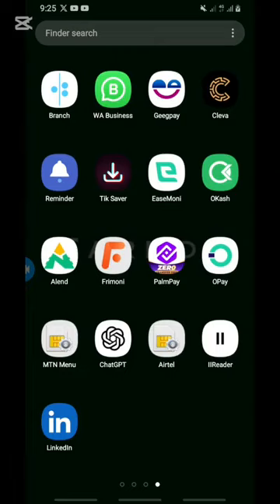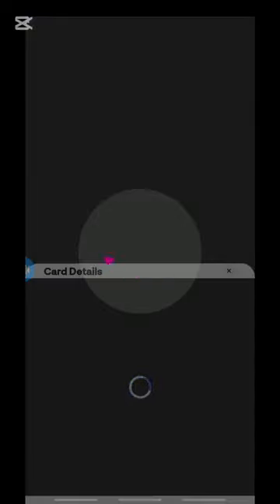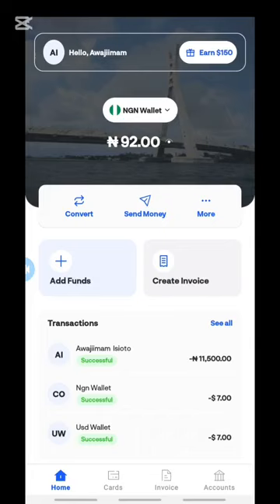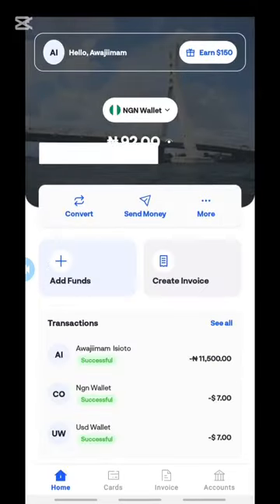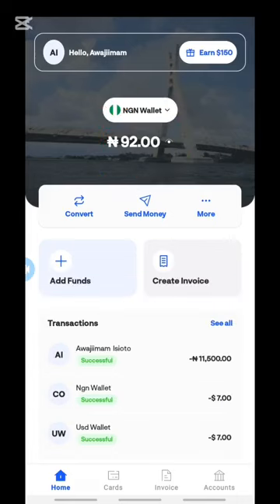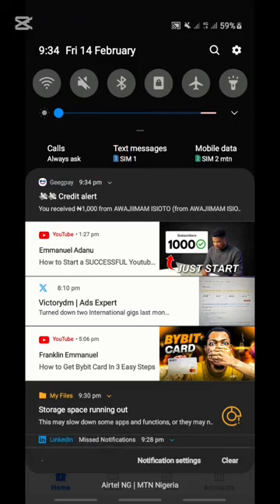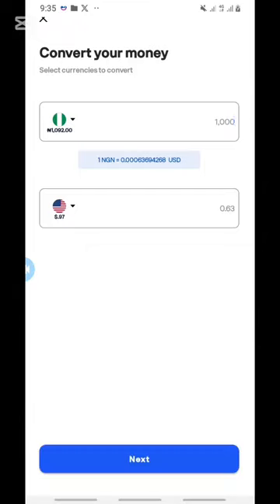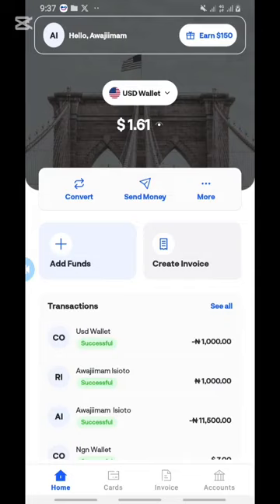HOW TO SAVE MONEY IN DOLLARS USING GEEGPAY APP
If you want to save your money in dollars this video is a step by step guide of how to save your money using Geegpay App.

Create an account on Geegpay